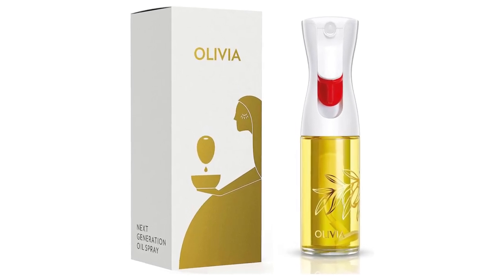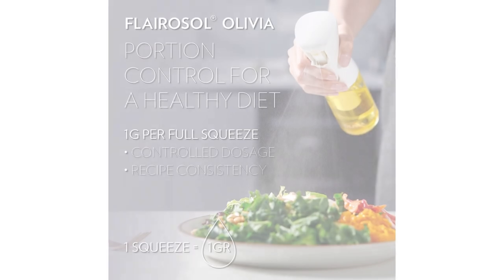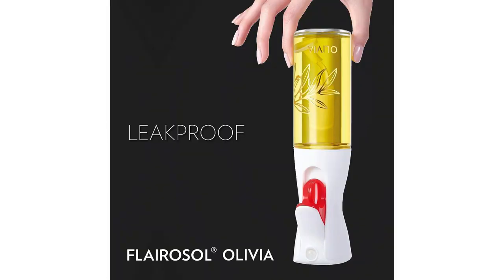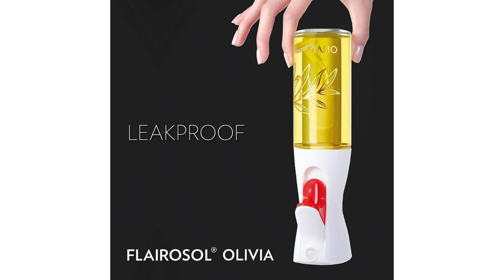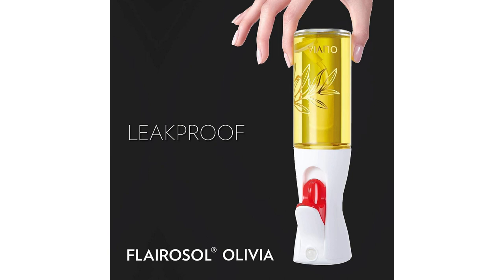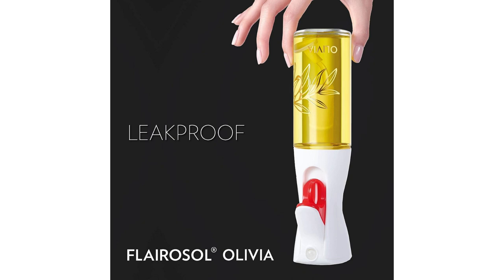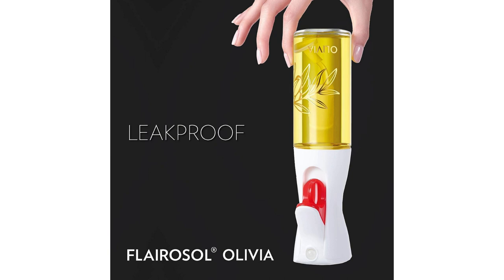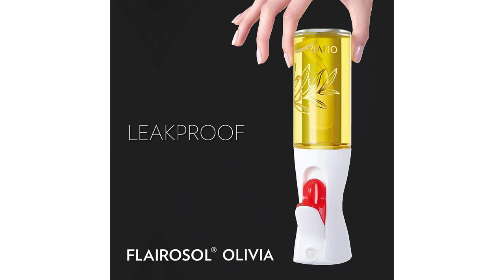FLAIROSOL OLIVIA Oil Sprayer Review: The Secret to Perfectly Flavored Dishes!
To buy from Amazon USA with a discount

I recently had the pleasure of purchasing the FLAIROSOL OLIVIA Oil Sprayer, and I must say, it has completely transformed my cooking experience. As someone who loves experimenting with different flavors and cooking techniques, this innovative product has become an essential tool in my kitchen.
First and foremost, the FLAIROSOL OLIVIA Oil Sprayer boasts an impressive design. The glass bottle not only looks sleek and elegant but also ensures the preservation of the oil's quality. The 130ml/4.4 oz capacity is perfect for my needs, allowing me to use it for an extended period before needing a refill.
One of the standout features of this oil sprayer is its continuous spray with portion control. Unlike traditional oil dispensers, the FLAIROSOL OLIVIA provides a fine mist of oil, evenly coating the surface of my pans, salads, or any other dish I'm preparing. This feature not only enhances the flavor but also reduces the amount of oil used, promoting healthier cooking habits.
The patented technology behind the FLAIROSOL OLIVIA is truly impressive. The sprayer operates smoothly and consistently, ensuring a reliable and efficient performance every time. I appreciate the attention to detail that went into creating this product, as it truly reflects the expertise and craftsmanship trusted by chefs.
Another aspect that sets the FLAIROSOL OLIVIA apart from other oil sprayers is its versatility. While it excels in delivering a controlled spray of oil, it can also be used for salad dressings, marinades, and other liquid ingredients. This multi-purpose functionality makes it a valuable addition to any kitchen.
Cleaning the FLAIROSOL OLIVIA is a breeze. The sprayer can be easily disassembled, allowing for thorough cleaning and preventing any residue buildup. This convenience adds to the overall user experience and ensures the longevity of the product.
In conclusion, the FLAIROSOL OLIVIA Oil Sprayer has exceeded my expectations in every way. Its sleek design, continuous spray with portion control, patented technology, and versatility make it an indispensable tool for any cooking enthusiast. Whether you're a professional chef or a home cook, this product is a game-changer in the kitchen. I highly recommend the FLAIROSOL OLIVIA to anyone looking to elevate their culinary creations.